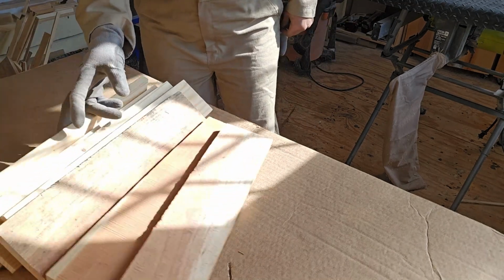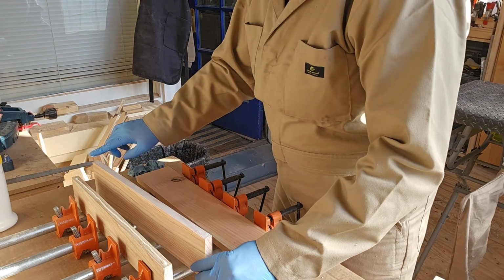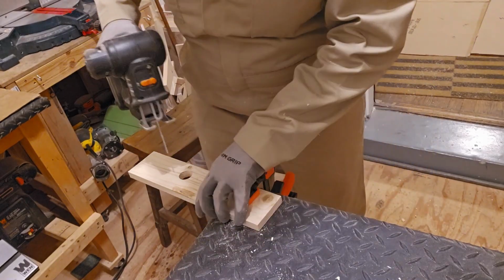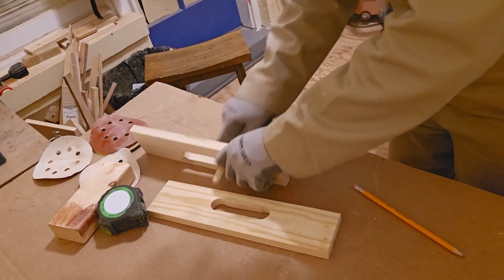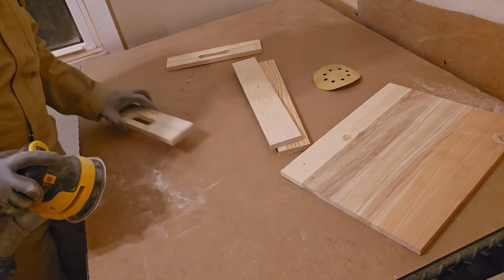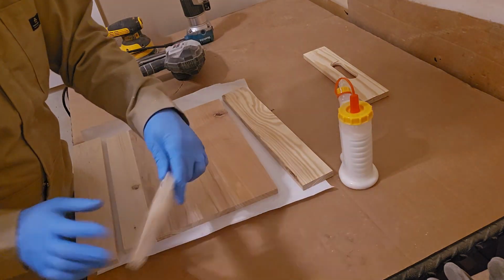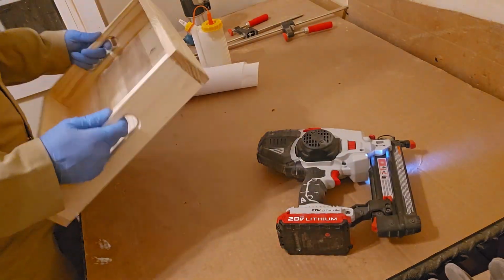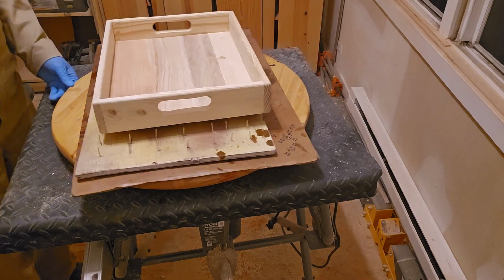Pallet Wood Tray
Hey everyone!  My daughter asked me if I could make her a wood tray, here is the video on how I made her tray with pallet wood.
 My way of thought has always been what John Burroughs said, "If you think you can do it, you can."

Marilyn

WC Finishing Touch refinishes furniture to give a new look to old furniture that has been thrown away whether it is modern or antique.  Lately, I have been finding disused  wood materials and transform it into valuable and useful objects for my family and friends.

WC Finishing Touch is on Facebook, Instagram, TikTok, and Etsy.